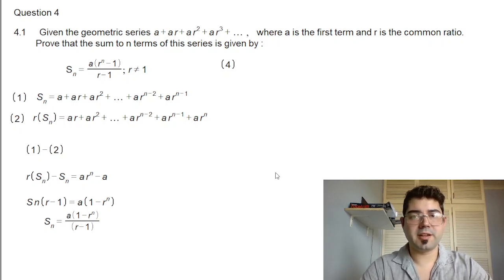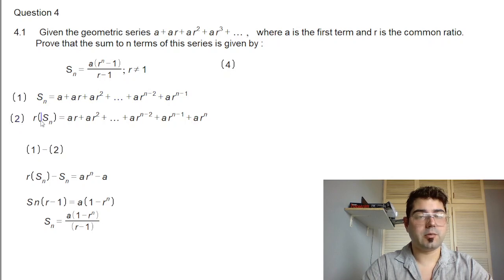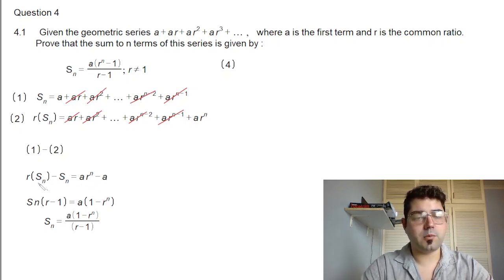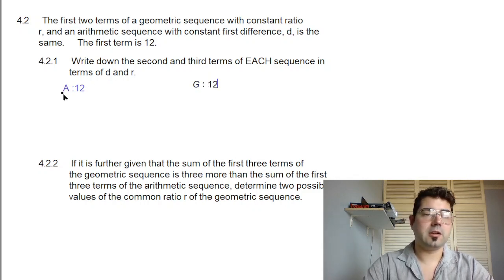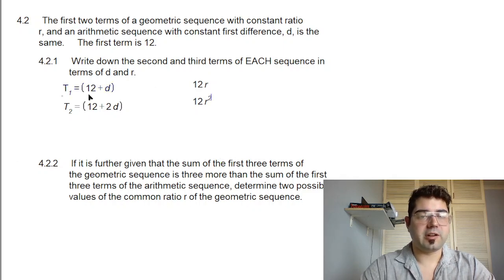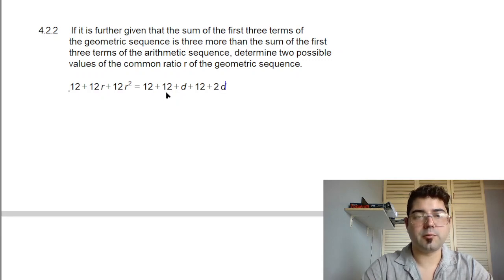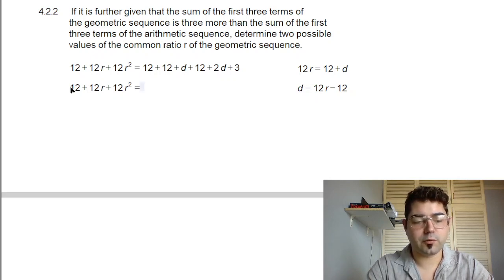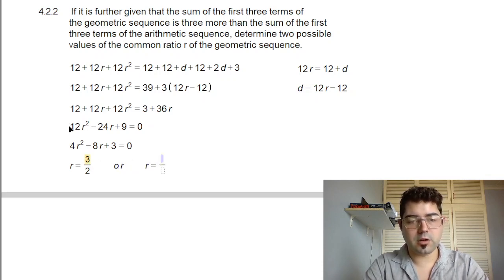Exam help! Grade 12 Maths KZN trial 2022 Paper 1 Question 4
Question 4 contains the geometric series proof as well as a fairly tough simultaneous equation where we solve for the common ratio of an unknown geometric series.